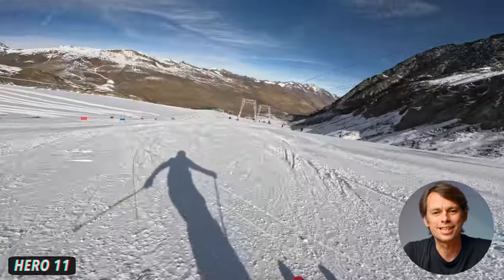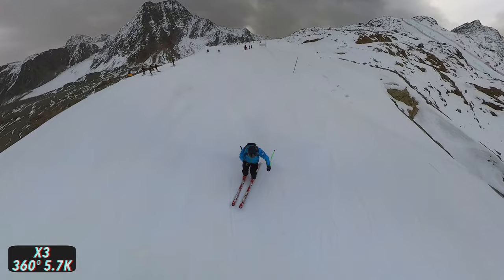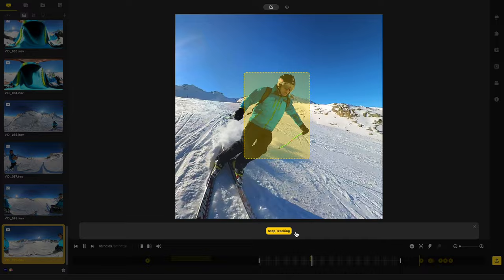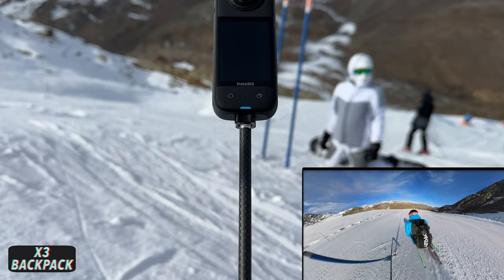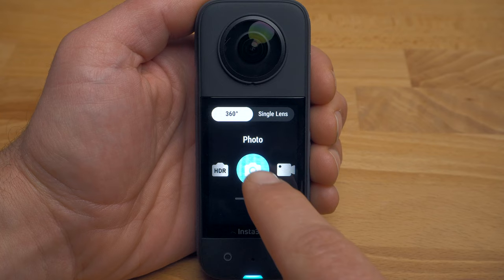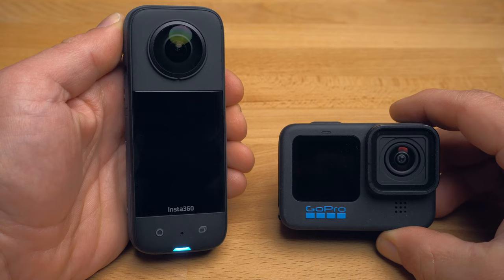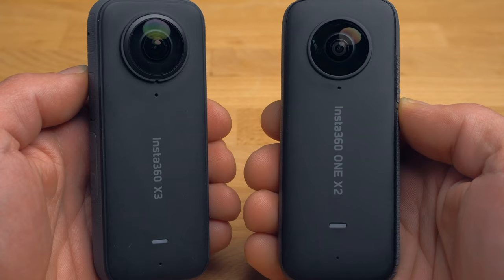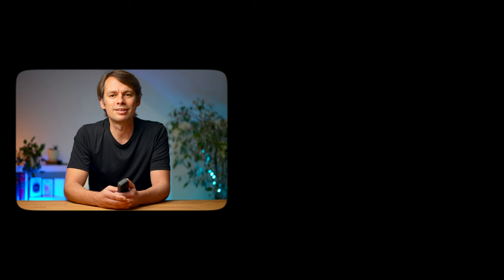The Absolute BEST Ski Camera? Insta360 X3 Review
Use the link for an additional gift:
Is the Insta360 X3 the absolute best Camera for Skiing? Find out in this video!

0:00 Is the X3 the best camera for skiing?
0:30 X3 Skiing Footage
1:16 What's great
6:42 What's not so great
8:55 X3 vs X2
10:09 Final thoughts